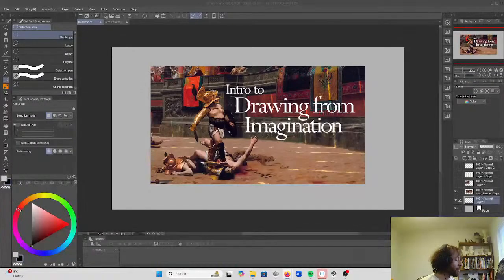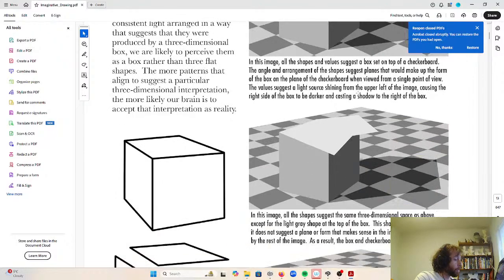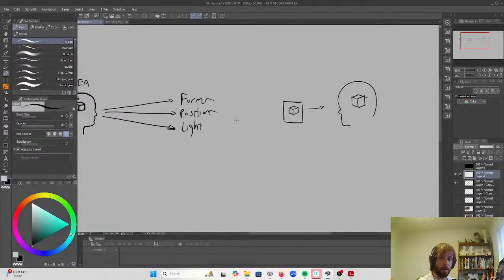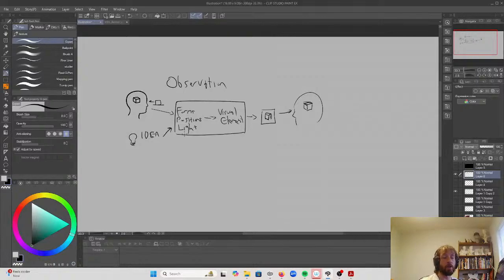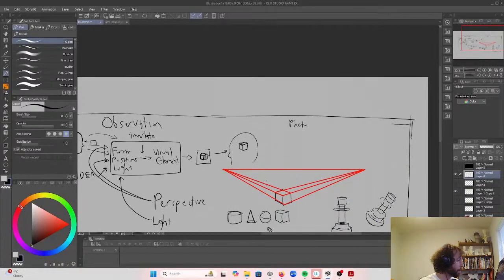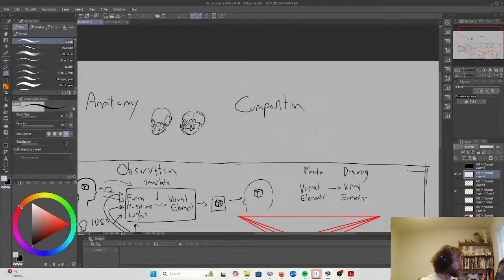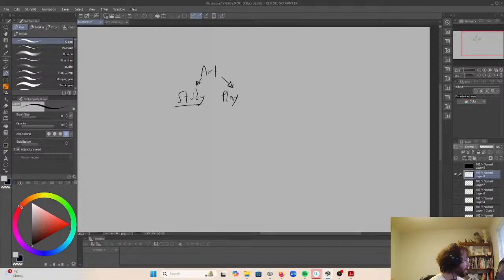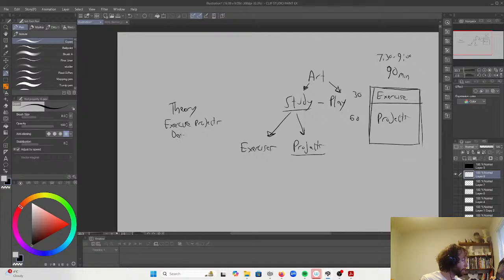Free Class - Intro to Drawing From Imagination